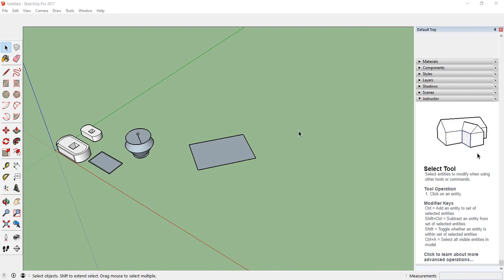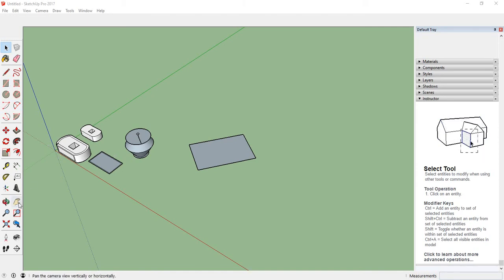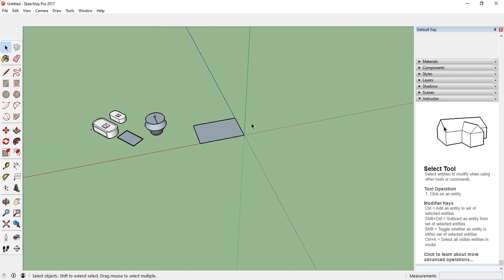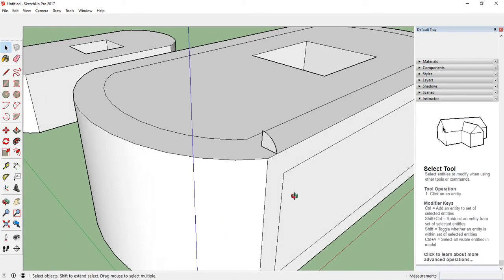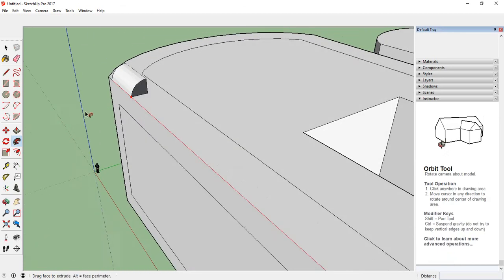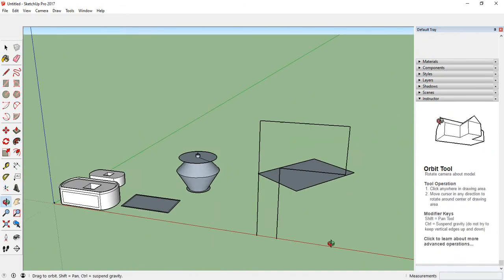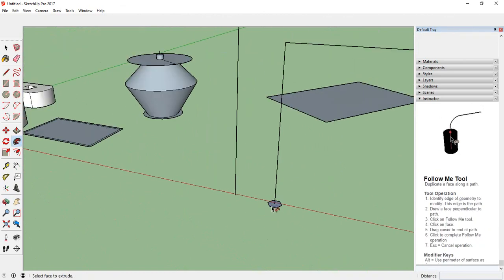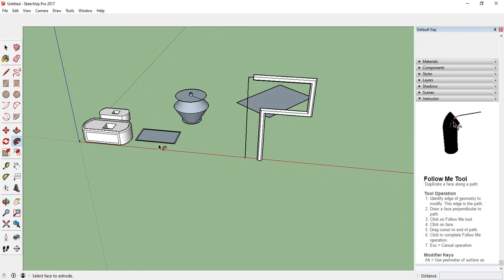Sketchup pro tutorials for beginner | Use Axis & Follow me Tool in Google Sketch up | L-13